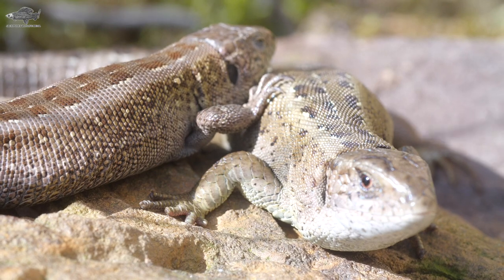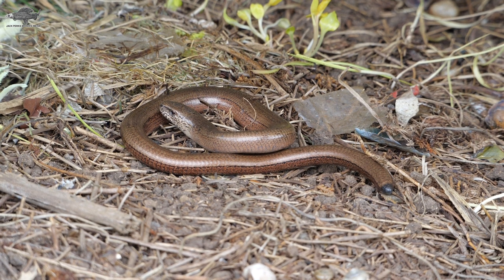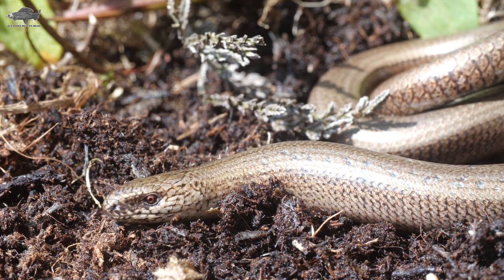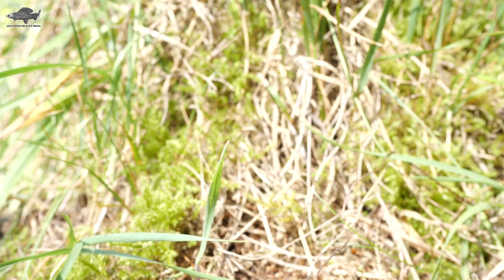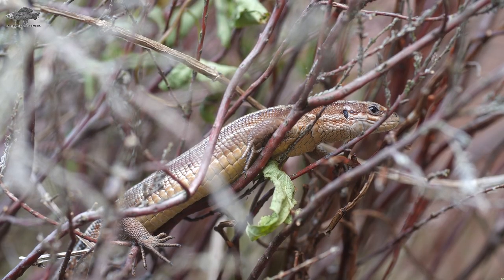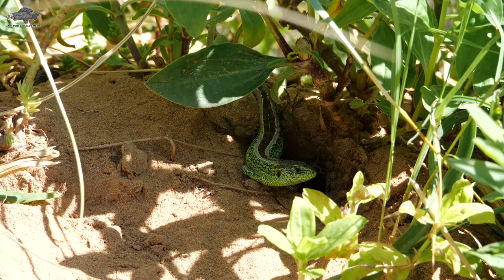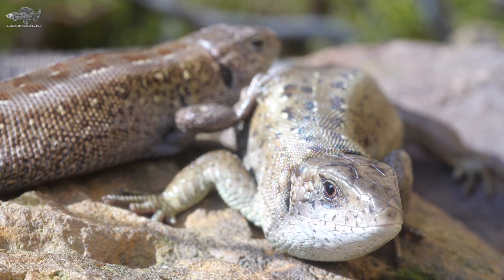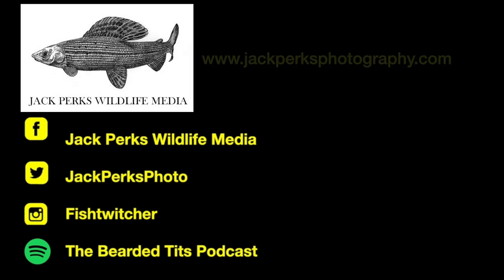3 British Native Lizards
In this video we take a look at British lizards.